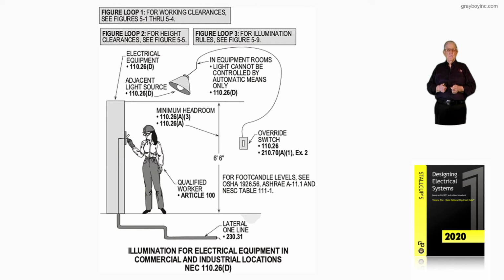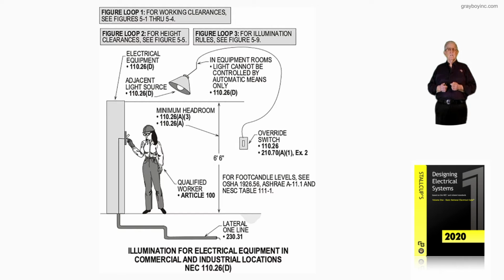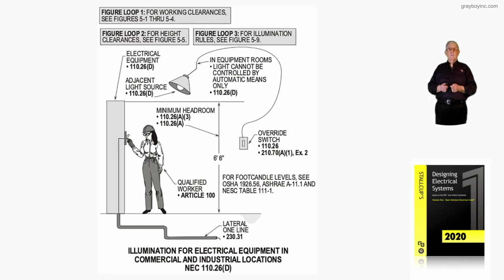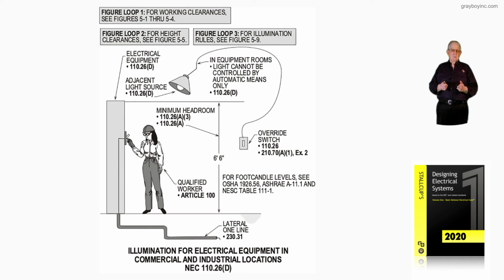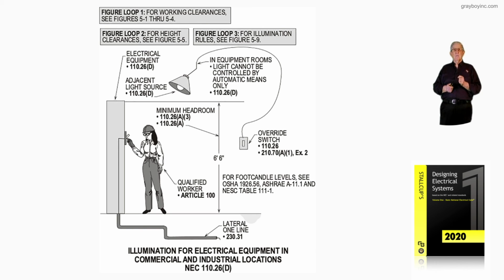11-21 ILLUMINATION FOR ELECTRICAL EQUIPMENT IN COMMERCIAL & INDUSTRIAL LOCATIONS - 110.26(D)​​​​​​​